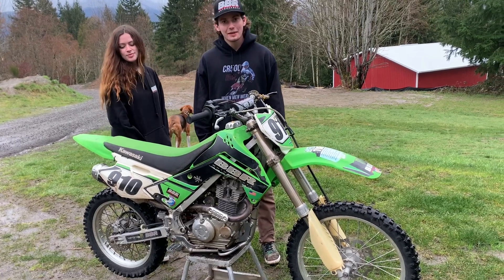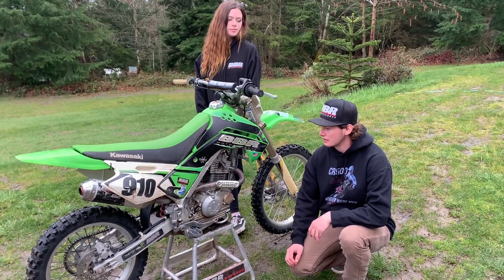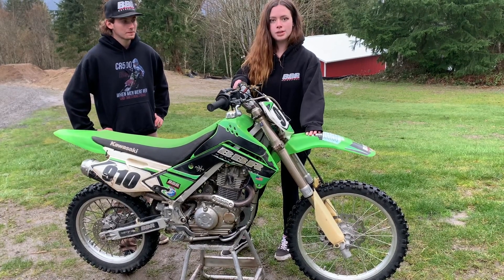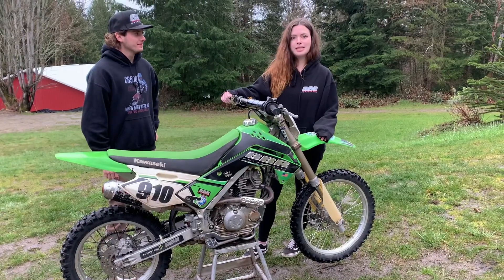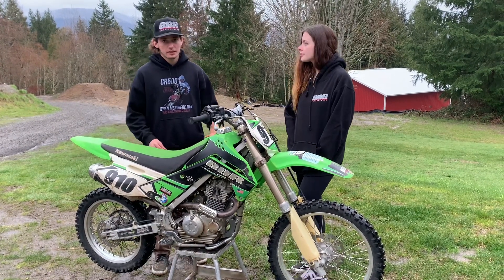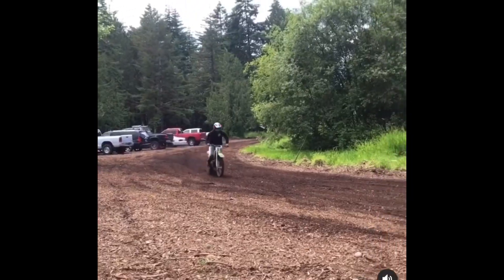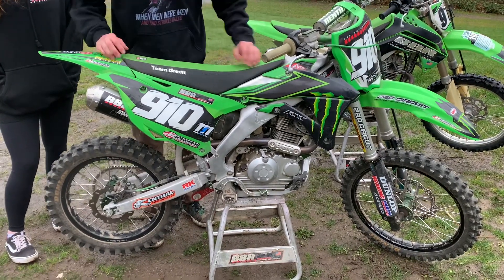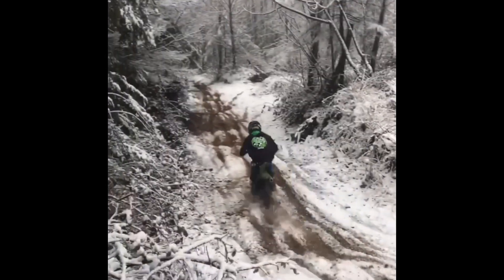Claire and I answer some KLX140 questions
We have been getting tons of questions about the KLX140 so Claire and I go through the ins and outs of it. What bike do you want to see next?